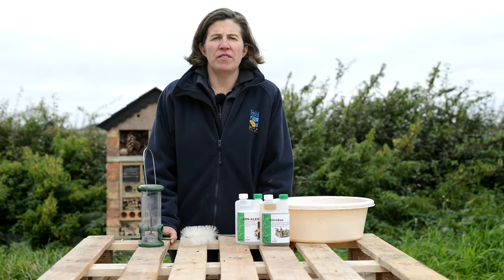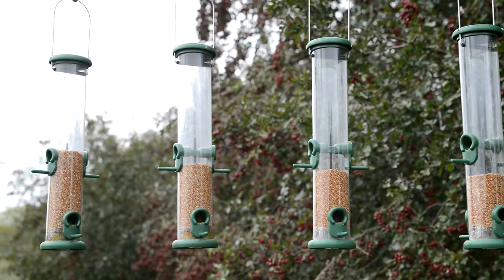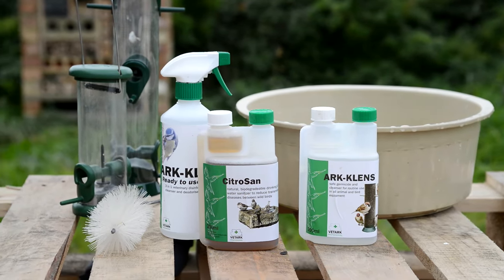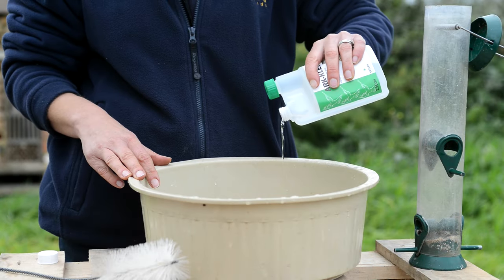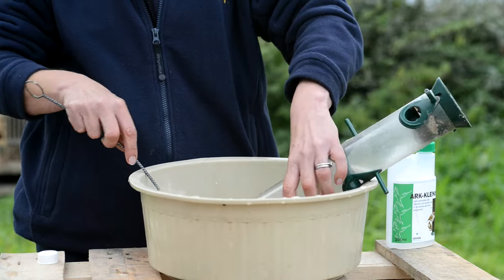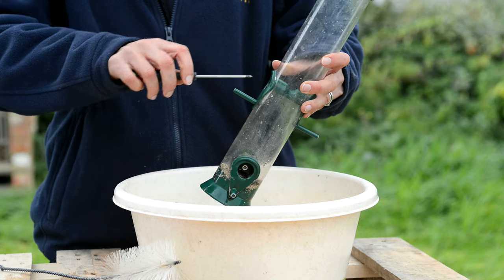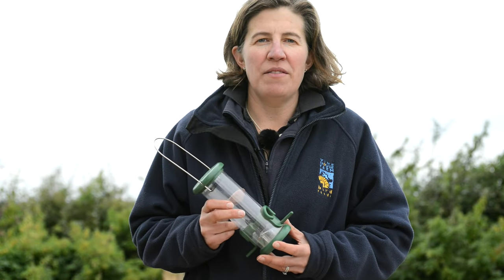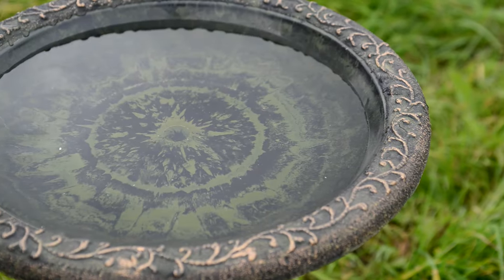Cleaning your feeders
An essential part of bird feeding is keeping your feeders clean. Without good hygiene your birds are at risk of dangerous diseases that can ultimately cause their death.